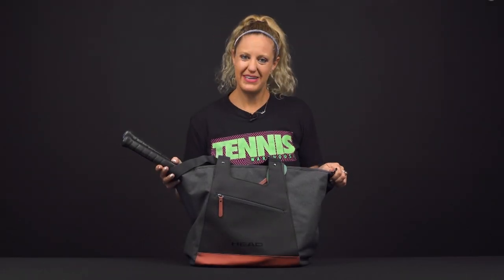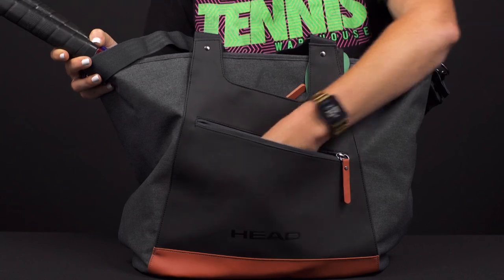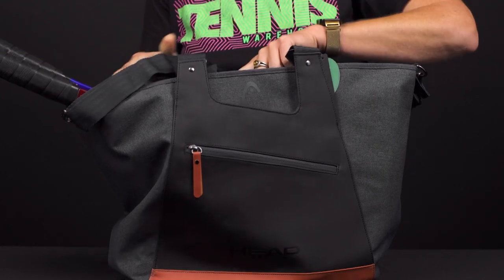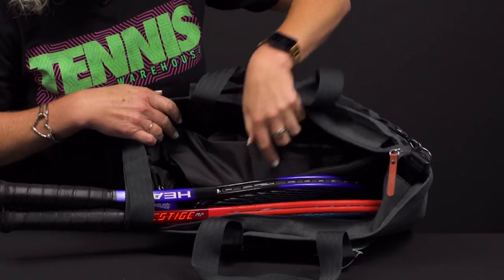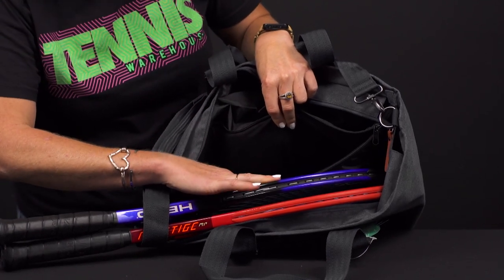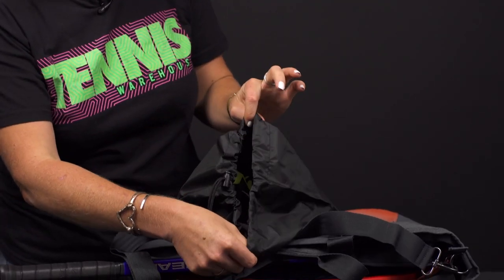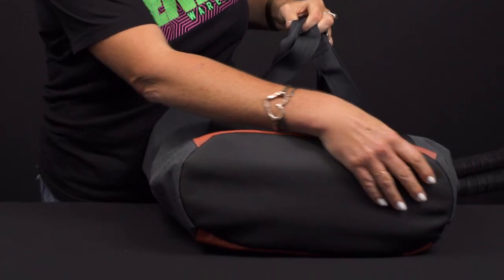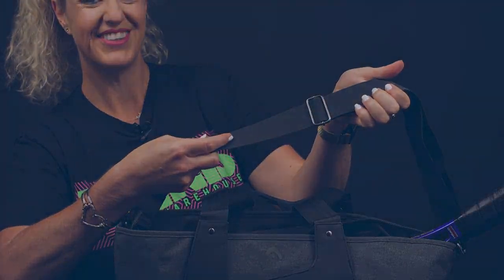Product Video: Head Women's Tennis Tote Bag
➤Head Women's Tote Bag:
?from=YT